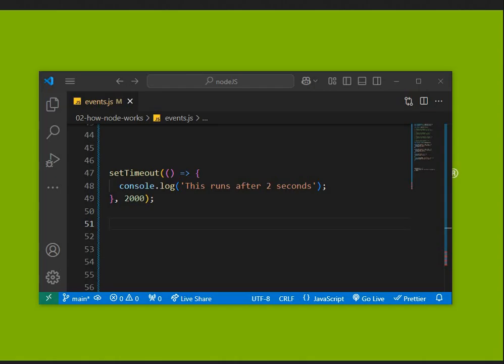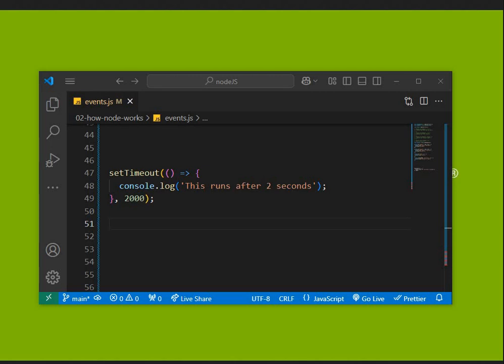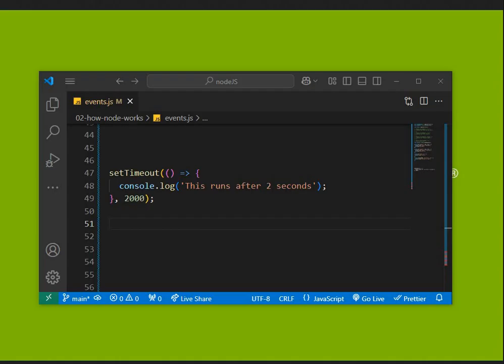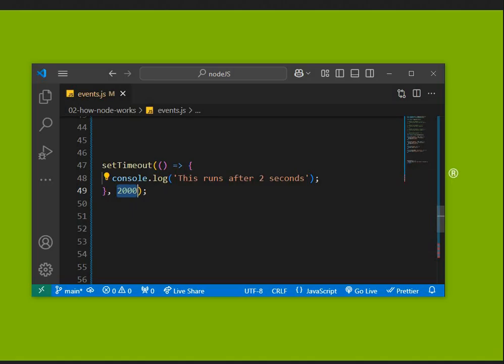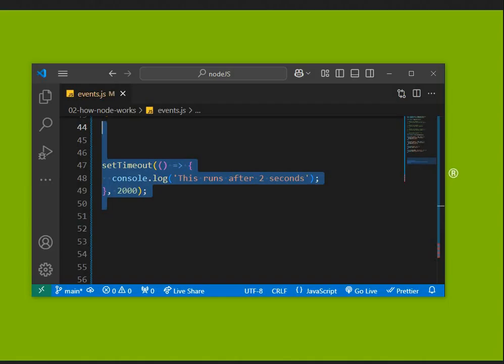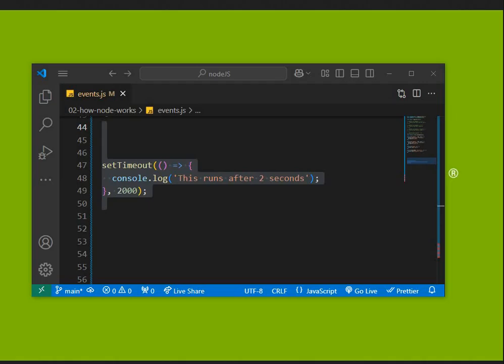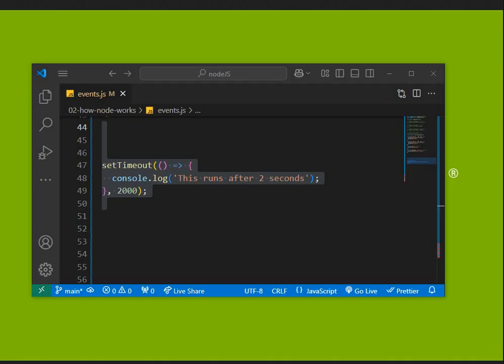NodeJS: Understanding Architecture